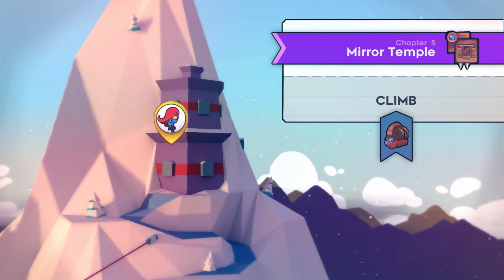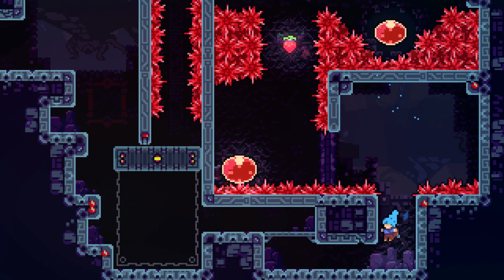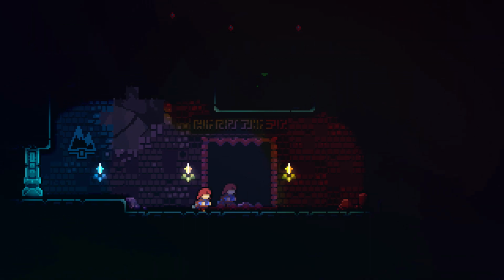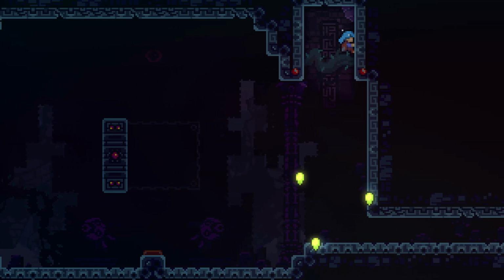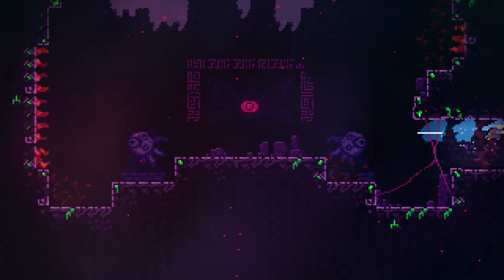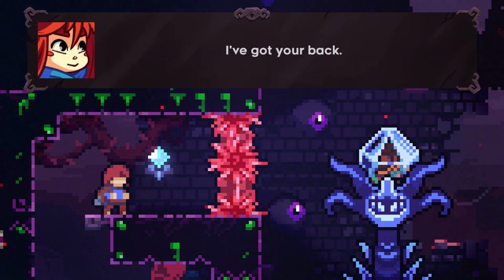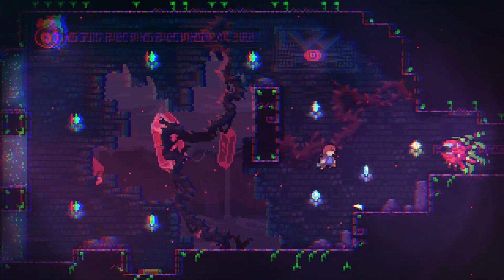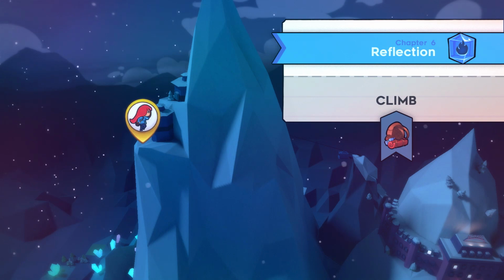THE MIRROR MAZE! [Chapter 5 - Mirror Temple] | Celeste (PC) #5